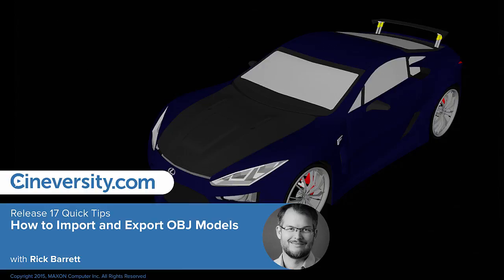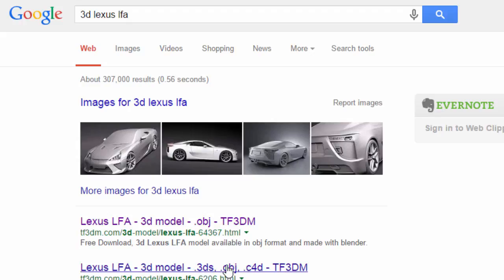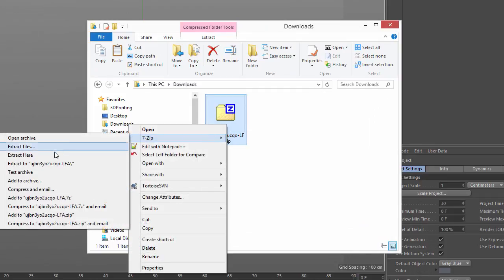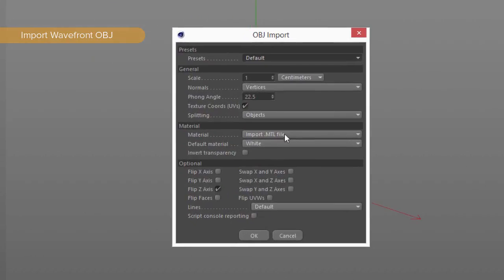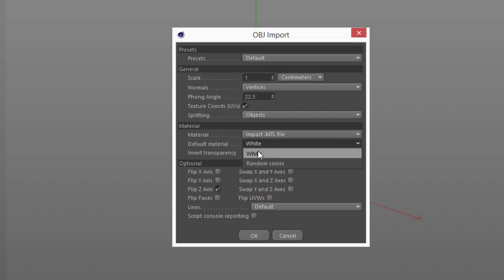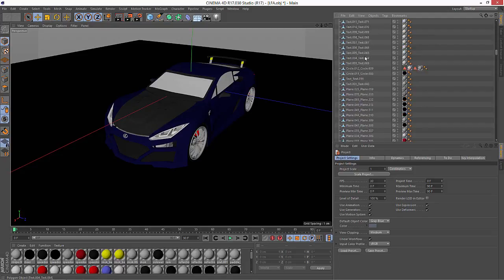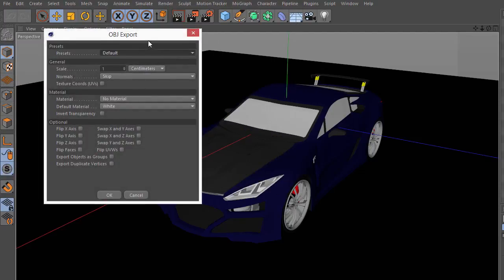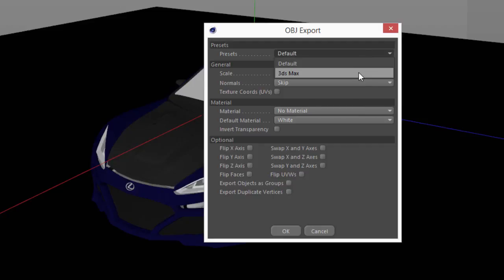Cinema 4D Quick Tip: How to Import and Export OBJ Models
Cinema 4D Release 17 includes an all-new OBJ import / export engine, making it easy to use models from the web or exchange models with other applications. Materials stored in MTL files are now supported, and normals can be calculated based on vertices or phong angle. You can adjust how imported models are grouped, and automatically flip or swap axes during import or export. Presets make it easy to choose options that relate to specific applications, like 3ds max.